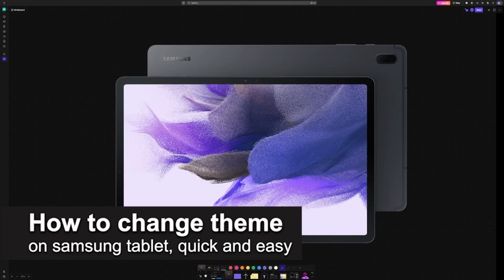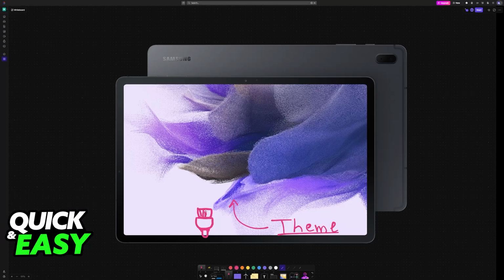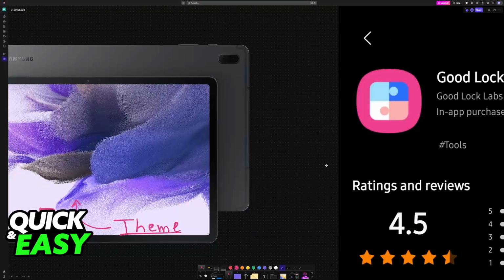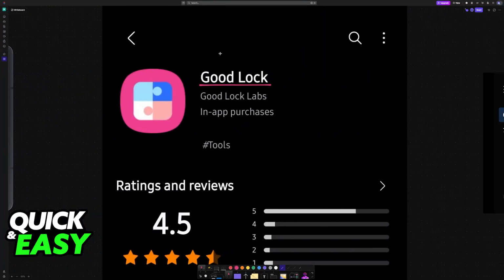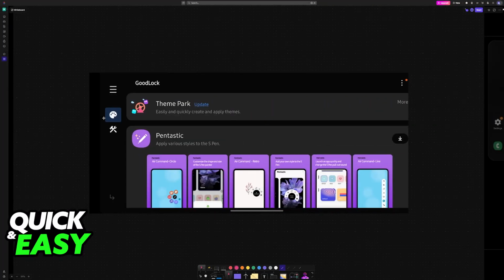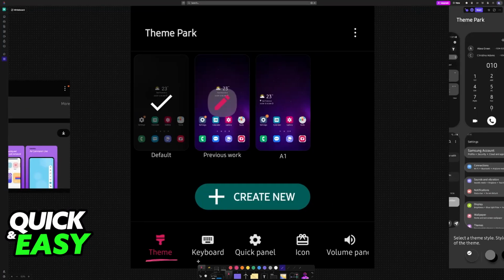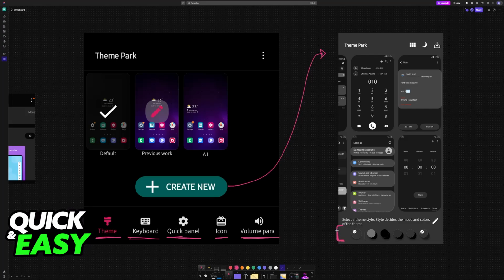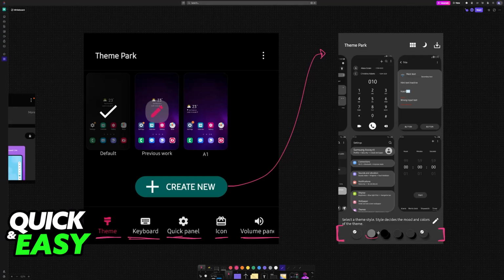How To Change Theme on Samsung Tablet (2025) - Step by Step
I will solve your doubts about how to change theme on samsung tablet, and whether or not it is possible to do this.

I hope I have helped you with the video!